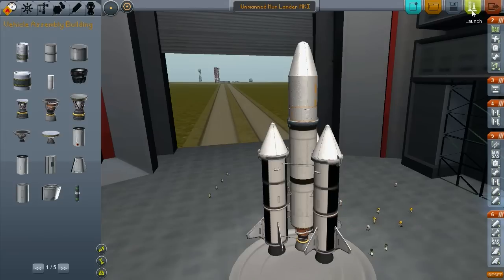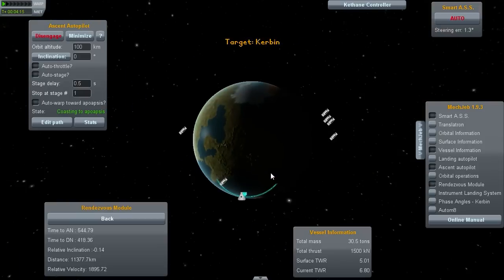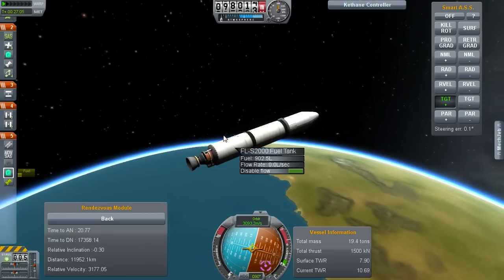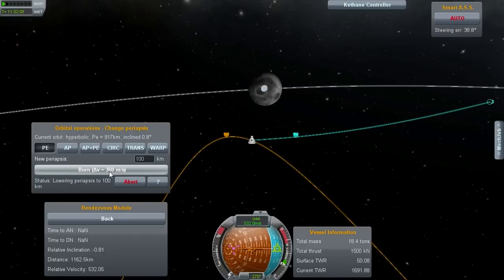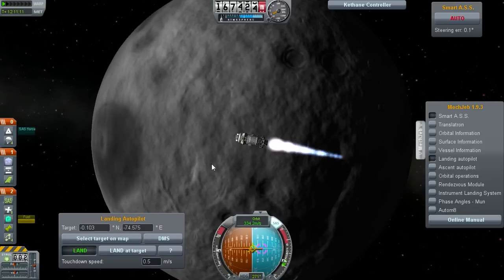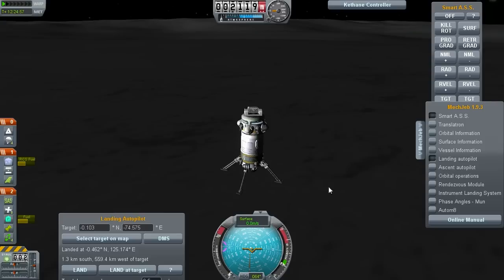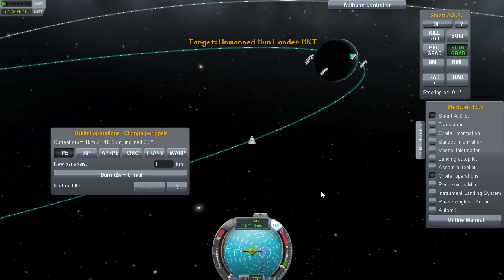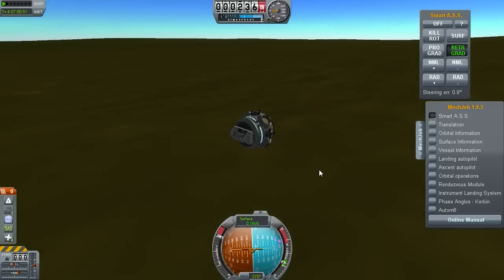Lets Play Kerbal Space Program Episode 3 Unmanned Mun Landing